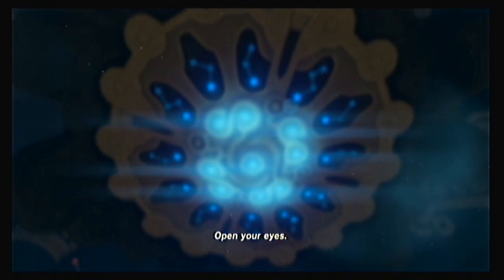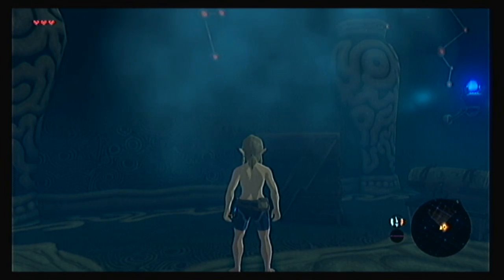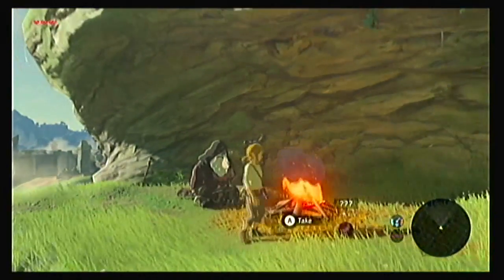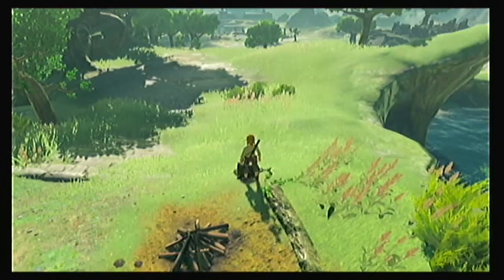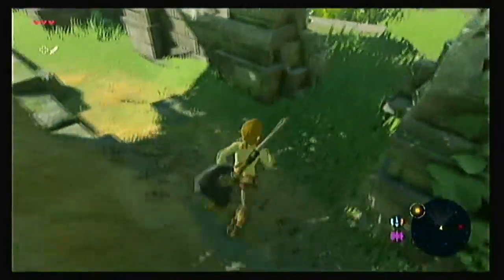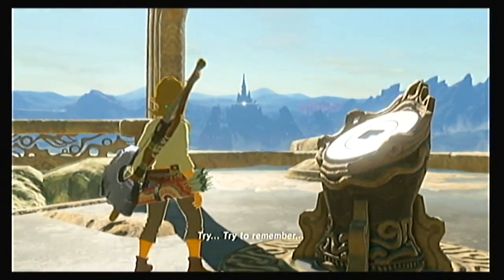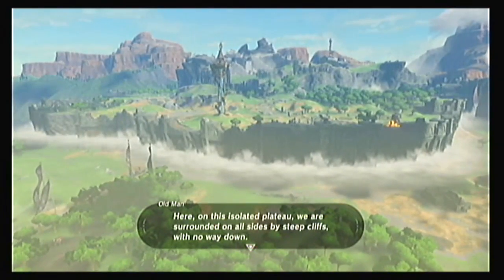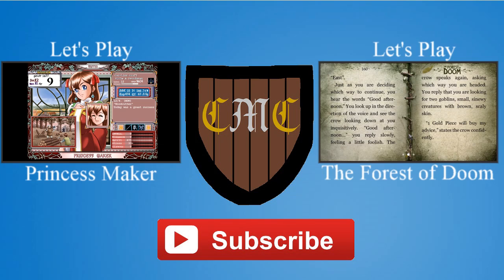Let's Play The Legend of Zelda Breath of The Wild Wii U Gameplay Part 1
Let's play The Legend of Zelda Breath of The Wild Wii U! The Legend of Zelda Breath of The Wild is out so let's take a look at the Wii U version.